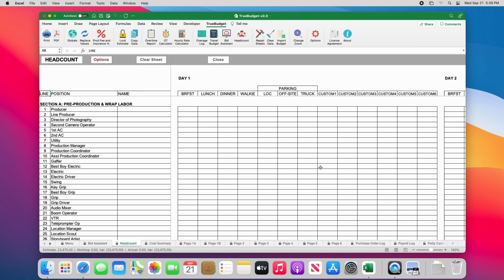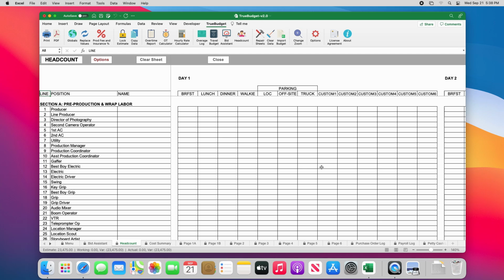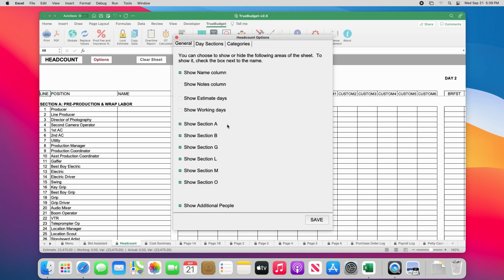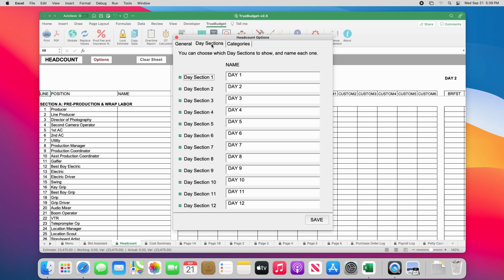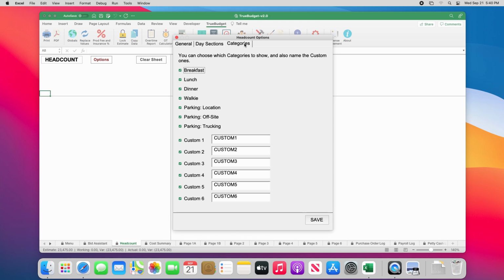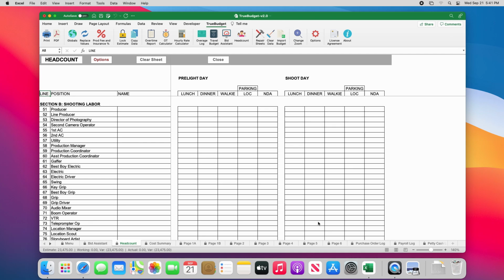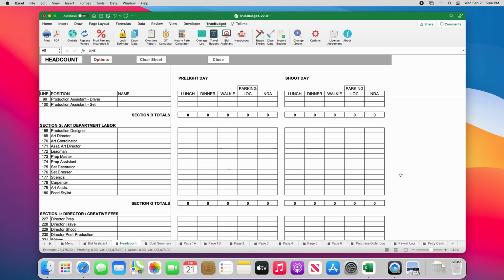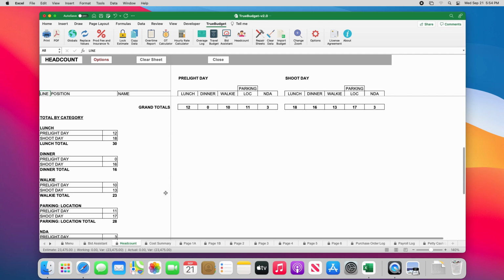Using the Headcount sheet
In this video, you'll learn how to use the Headcount sheet.